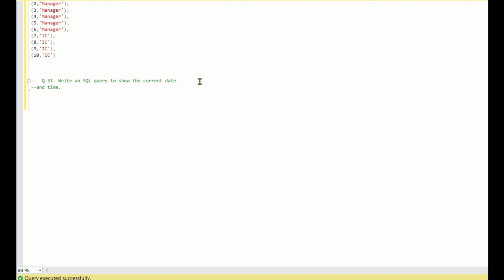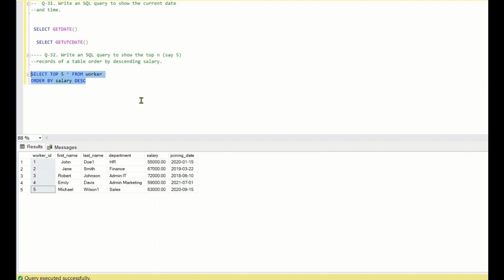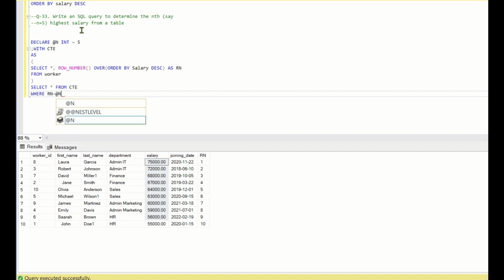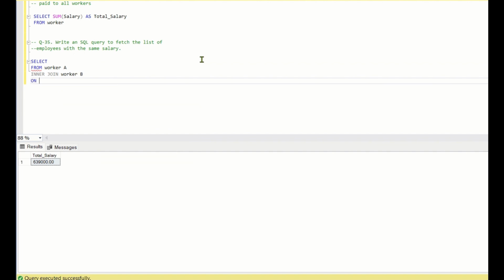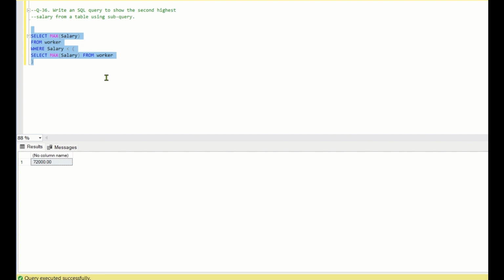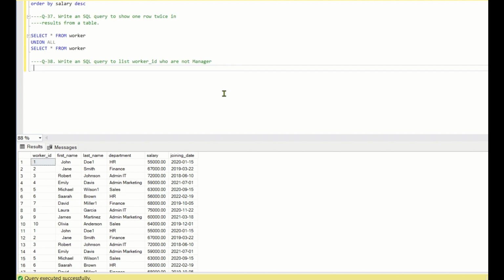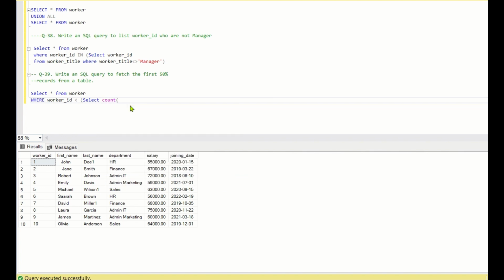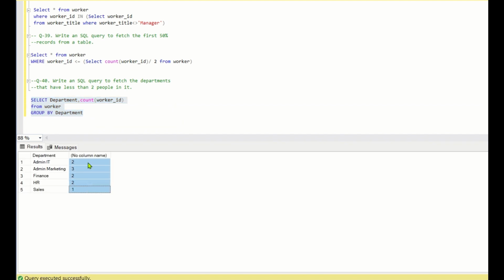50 Essential SQL Questions to Land Your Dream Job - Part 4 (experience 0-3 years)